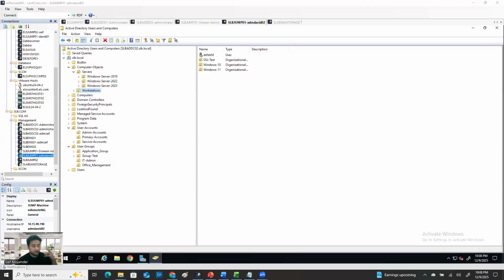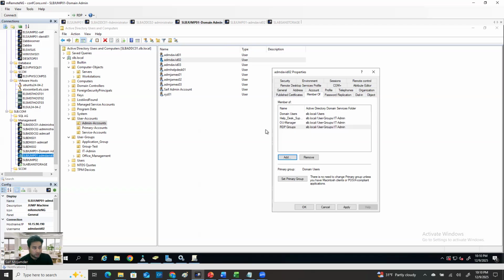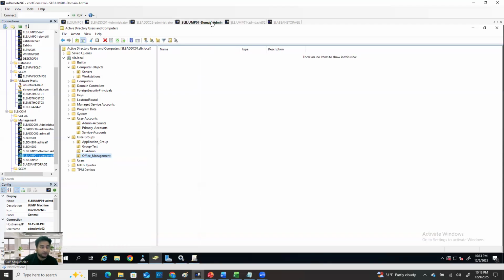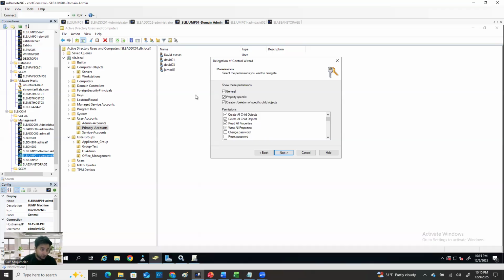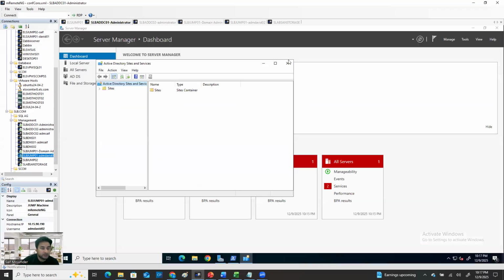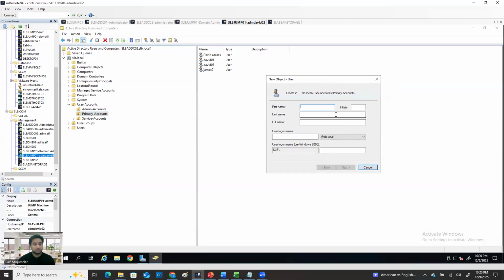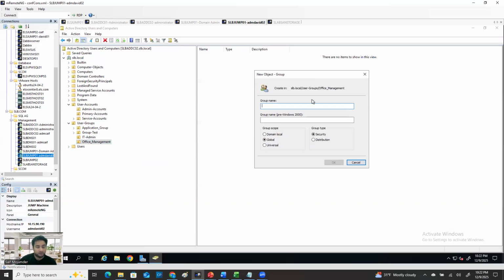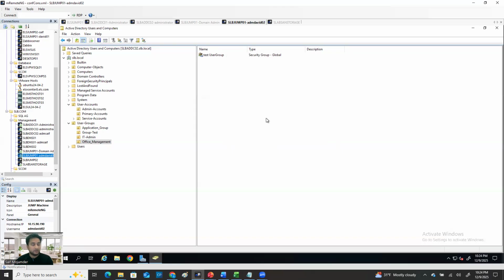AD Delegation | Provide a group permission to Create & Delete Users and Groups inside a specific OU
This is Part 3 of our essential Active Directory Delegation Control series! In this advanced tutorial, we show System Administrators and IT Managers how to securely delegate specific management permissions to non-administrator or Help Desk groups, ensuring proper security and task distribution.

The video focuses on granting a dedicated group the rights to create and delete Active Directory user accounts and security groups within only a specific Organizational Unit (OU). This is a vital skill for enterprise environments to maintain a clean security posture.

What You Will Learn & Key Timestamps:
Delegation Scope: Understanding why you should grant permissions only to specific OUs [01:59]
Initial Setup: Adding the designated user to the "Help Desk" support group [05:48]
Pre-Delegation Check: Proving the Help Desk user currently lacks permissions [08:08]
Delegating User Creation: Granting the ability to create user objects within the target OU [08:45]
Delegating Password Reset: Setting permissions for the Help Desk to reset passwords [10:35]
Delegating Group Management: Allowing the group to create and delete security groups in a separate OU [11:25]
Testing Permissions: Verifying the Help Desk user can successfully create new user accounts and groups [15:26]
Confirming Security Scope: Demonstrating that the delegated group cannot modify objects outside their authorized OUs [19:07]

Master AD Delegation to empower your support staff while keeping your network secure!

🔥 In this video, you will learn:
✔️ User accounts
✔️ Security groups

Which permissions to select:
✔️ Create/Delete User objects
✔️ Create/Delete Group objects

Perfect for:
✔️ Sysadmins
✔️ Helpdesk Leads
✔️ HR IT Onboarding teams
✔️ AD DS architects
✔️ Windows Server learners
✔️ Anyone securing enterprise environments

The Surprising TRUTH About Delegating AD Permissions Without Admin Access
How to run the Delegation of Control Wizard
How to protect the rest of the domain from privileged access
How to test permissions as a delegated user
How to let a security group create, delete, and manage:
Why you should avoid adding users to Domain Admins
How to securely assign OU-level administrative rights
Active Directory Delegation Control Part 3: Allow Help Desk to Create/Delete Users in a Specific OU
How to Delegate AD Permissions for User & Group Management to Non-Admin Staff (Step-by-Step)
AD Security: Granting Create/Delete User Rights on an Organizational Unit (OU) via Delegation
Can You Delegate AD Permissions Without Being an Admin?
5 Minute Guide to Delegating Create and Delete Permissions in AD
What I Learned from Delegating Group Permissions in AD
Easily Delegate AD Permissions to Create Users and Groups
You've Been Managing AD Permissions WRONG Without This One Trick
The Hidden DANGER of AD Permissions Without Admin Rights
Can Non Admins REALLY Delegate AD Permissions?

Active Directory, AD Delegation, Delegation Control, Organizational Unit, OU permissions, Windows Server, Create Users, Delete Users, Help Desk, AD Security, Domain Controller, Group Policy, Delegate Permissions, System Administrator, AD Users and Computers